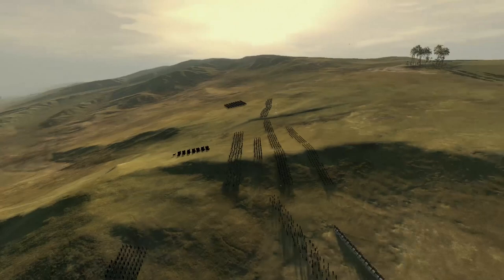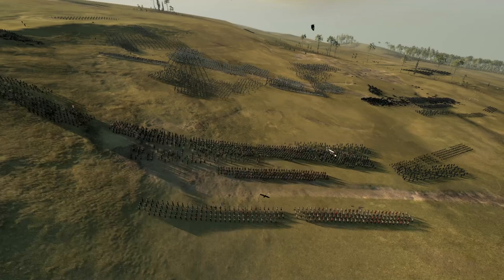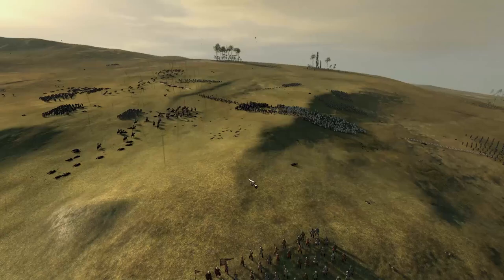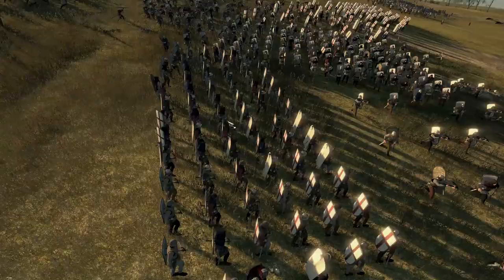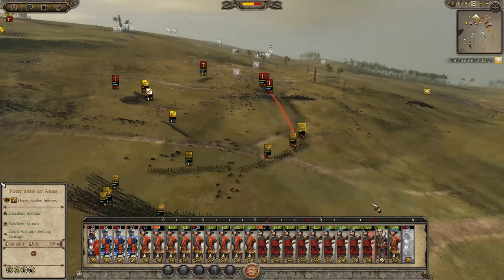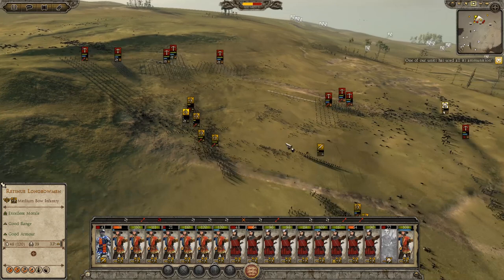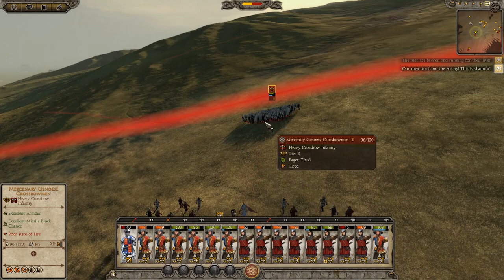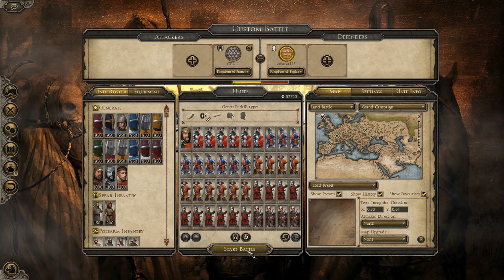11,000 Men - Battle Of Crecy - 1212AD Mod - Total War Attila Gameplay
We fight as the English in this huge 11,000 man battle at Crecy, things don't exactly pan out quite as well as history for us but it is an exciting battle to watch!

Hopefully you enjoyed this 1212ad mod content, if you did let me know what you thought in the comments down below :-D